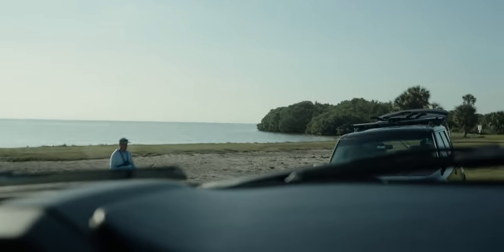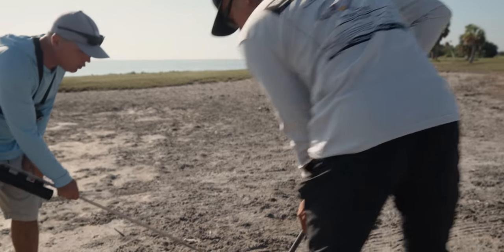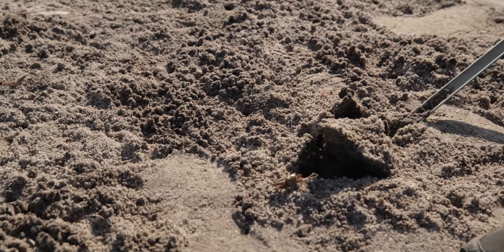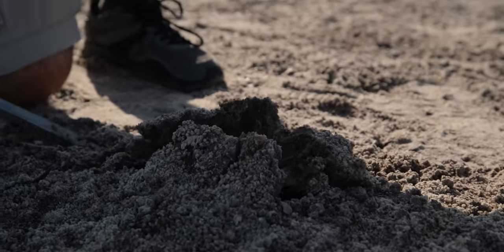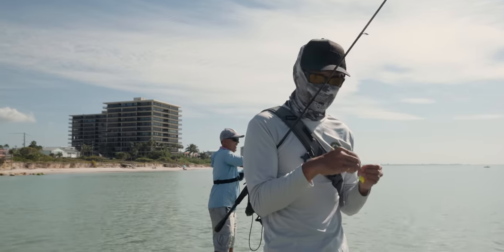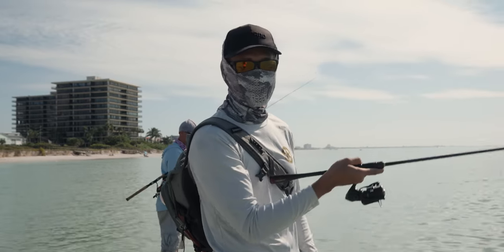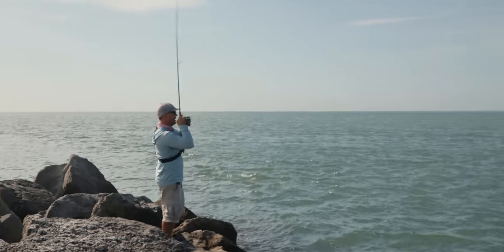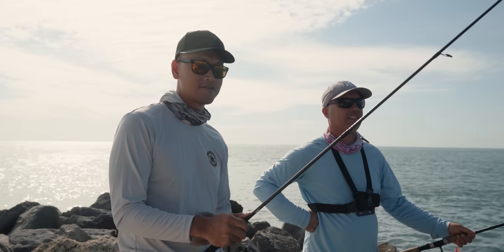How to Catch Free Bait For Sheepshead This Fall - Everything You Need to Know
Go Follow @FishOnChannel